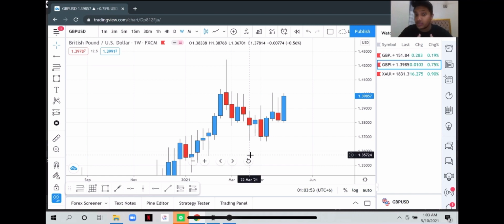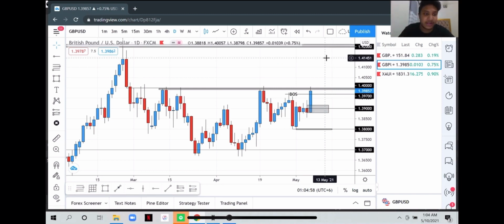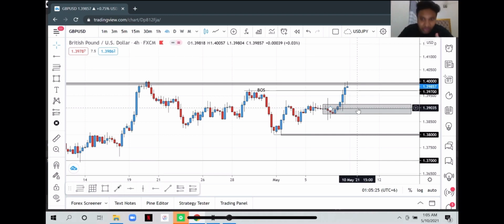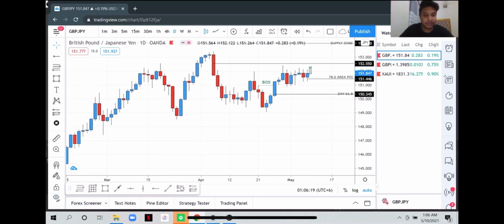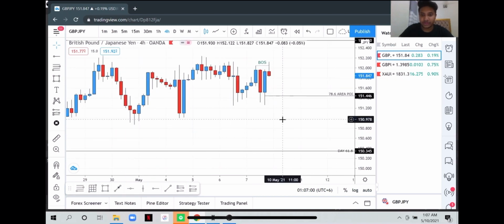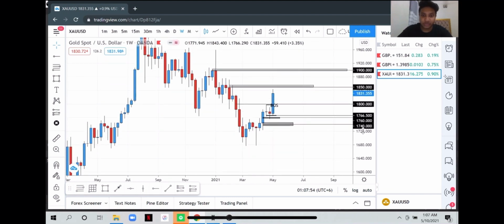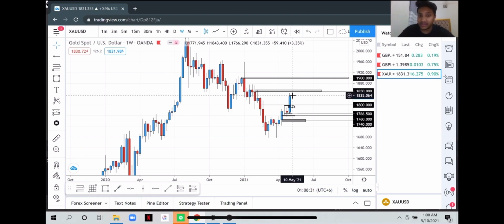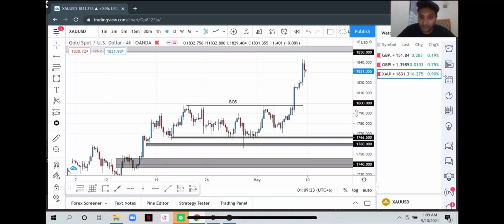Why 90% Fail At Day Trading | Chart Art with MOC | Ep 4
In this episode Alavi Hossain will walk you through the weekly forex market analysis. Awsaf Hossain expresses his profit taking on Ethereum. He also covers fundamental analysis on the US Dollar. Lastly, we present you the GYST.

Timestamp -

 0:00 - Introduction

0:22 - Fundamental Analysis USD

1:51 - GBPUSD for the week by Alavi Hossain

3:58 - GBPJPY for the week by Alavi

5:44 - XAUUSD for the week by Alavi

7:47 - ETH Profit Taking Explained

8:44 - What’s GYST?

10:05 - Conclusion

Our channel is about helping anyone looking to become a consistently profitable trader/investor. We cover lots of cool stuff related to technical analysis and price predictions for forex, cryptocurrencies, metals, stocks and indices. We also take in qualified mentees for a 6 month mentorship program to help them achieve consistent profitability with their system and develop an optimum trading psychology. (For details, DM our Instagram.)

Get updates on our mentorship programs -

JOIN OUR PRIVATE SIGNALS ROOM

JOIN Awsaf's PRIVATE INVESTING GROUP -

Facebook - "What's Awsaf Investing On?"